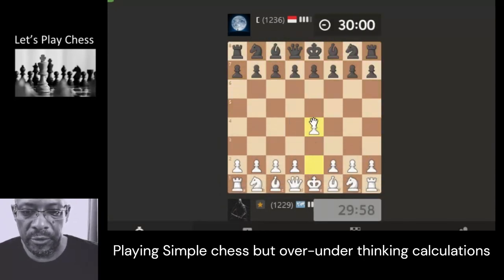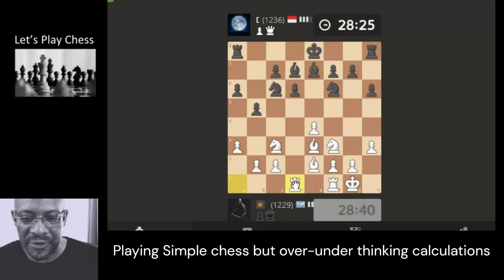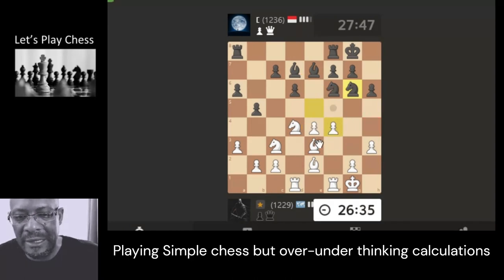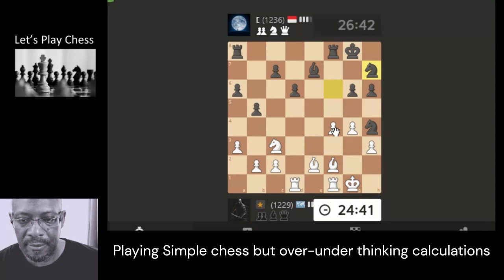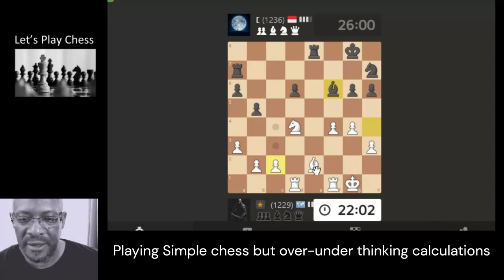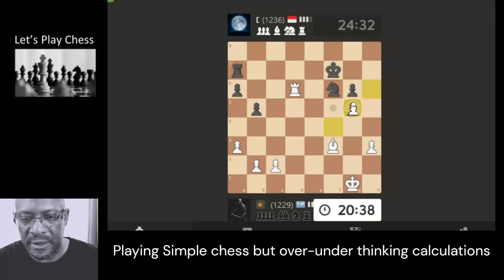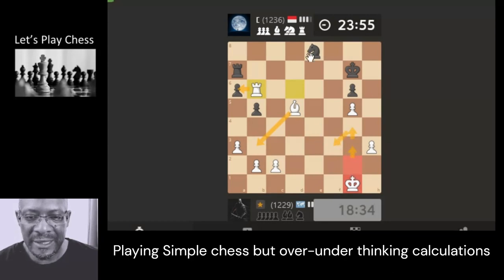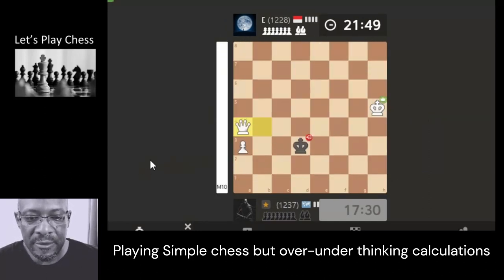Playing Simple chess but over & under thinking calculations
Preparations for the next chess challenge